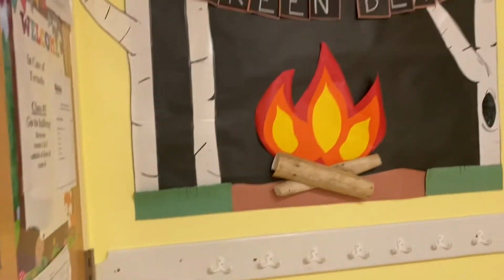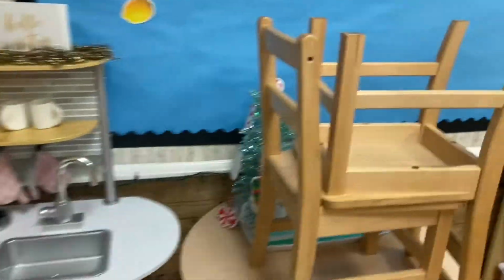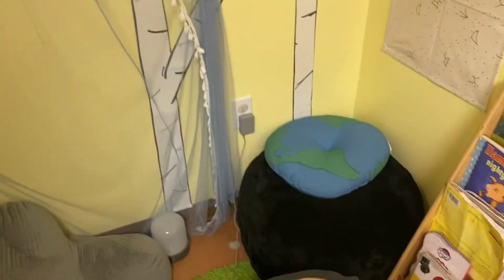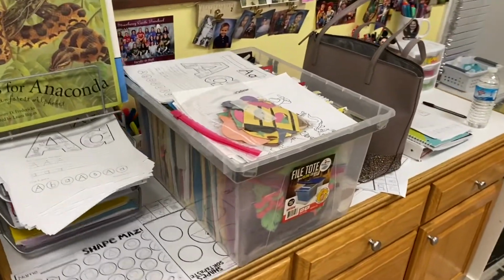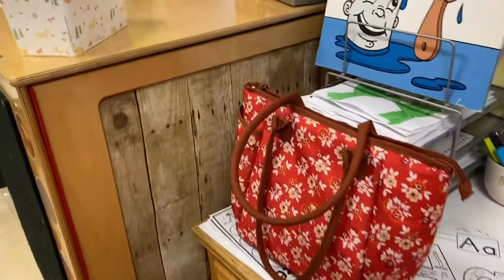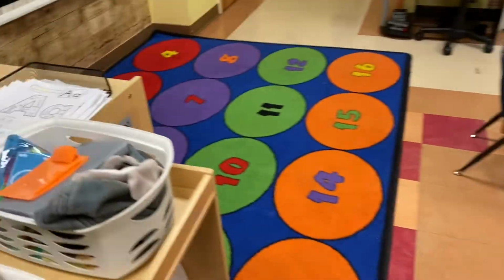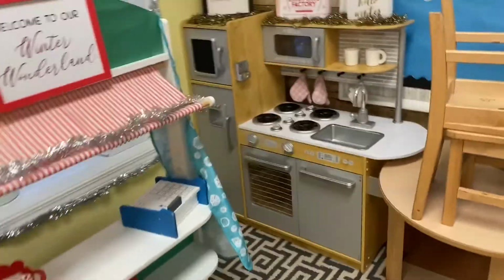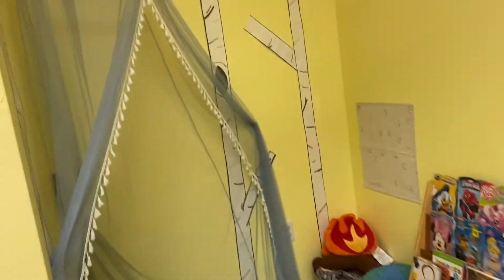Come Clean my Classroom With Me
A little bit of cleaning after Christmas and what I do at the end of everyday to get my classroom ready for the next day. Thank you guys for watching and always supporting us.